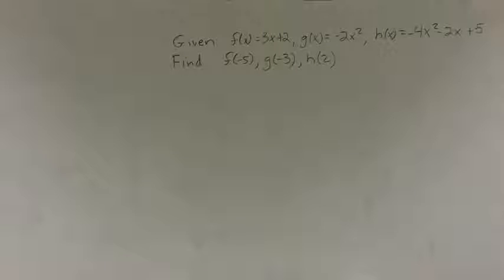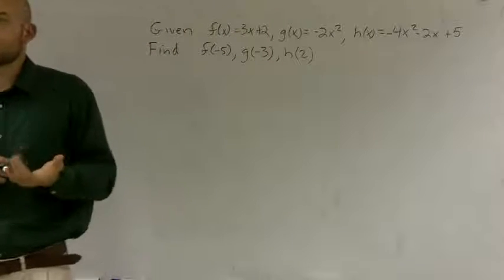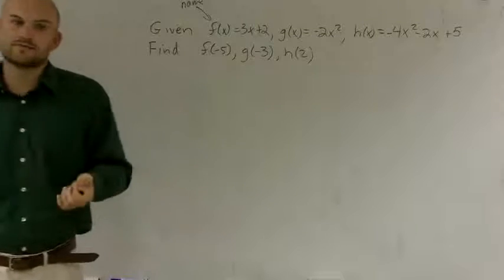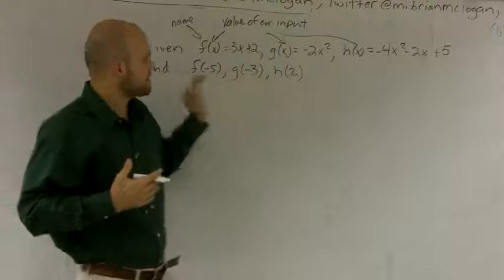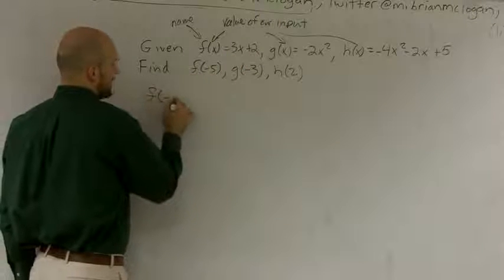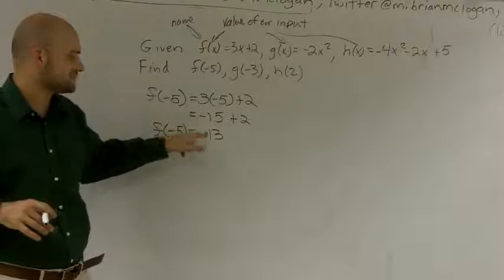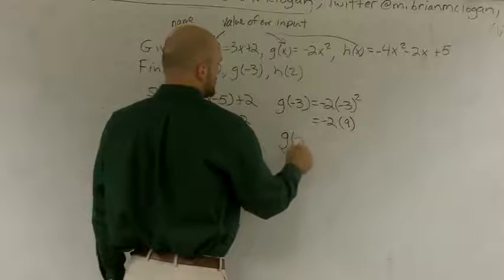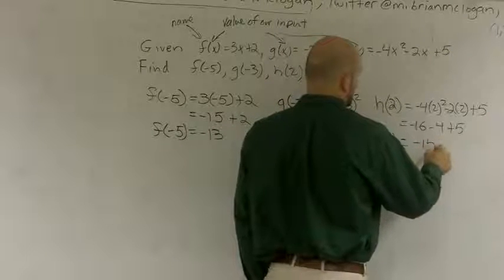Mod C Learn how to evaluate linear and quadratic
TeacherTube User: Mrbrianmclogan

http// In this video tutorial we take the given independent values for the function and plug them into the function to determine the dependent variables.  Once we have inserted the independent values we simplify the expression to find the value of